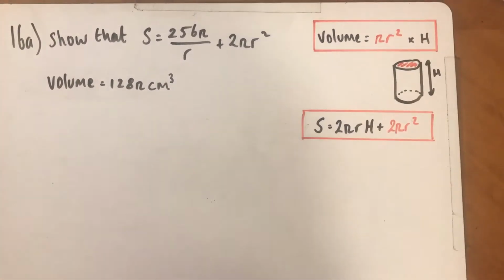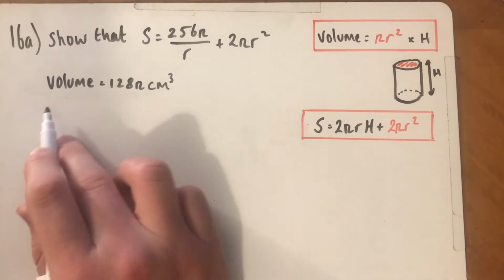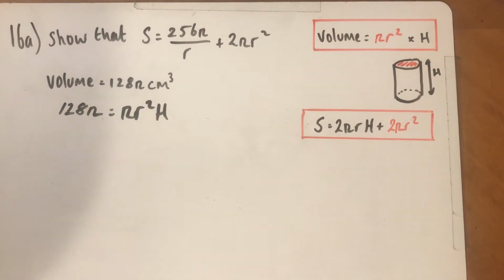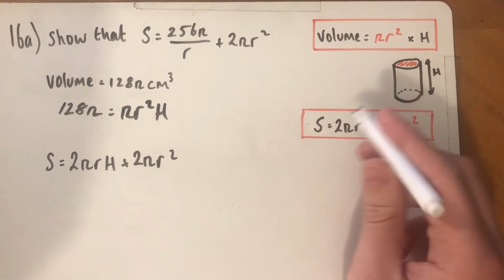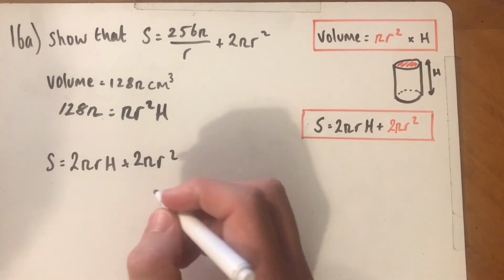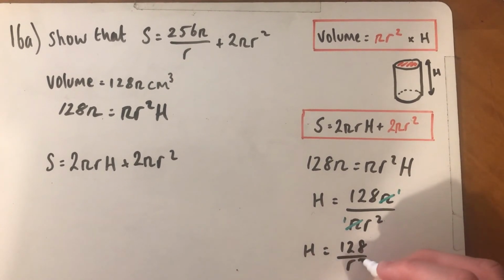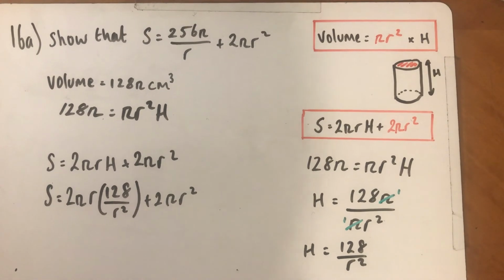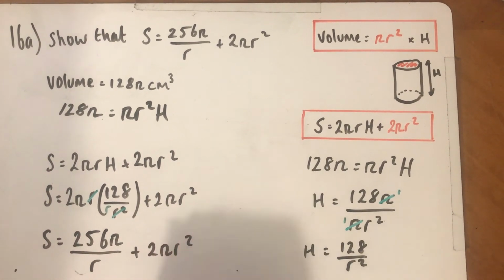Application of Differentiation part 1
Pure Year 1 Exam Style question differentiaiton